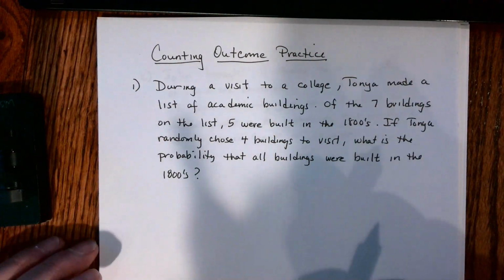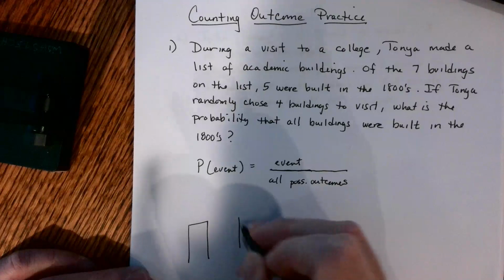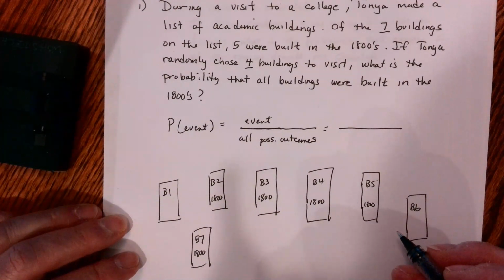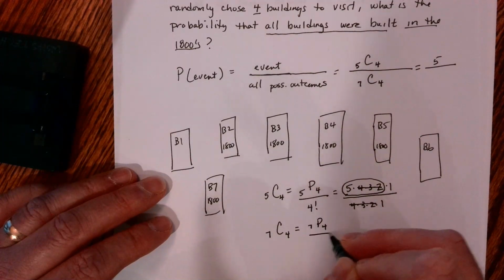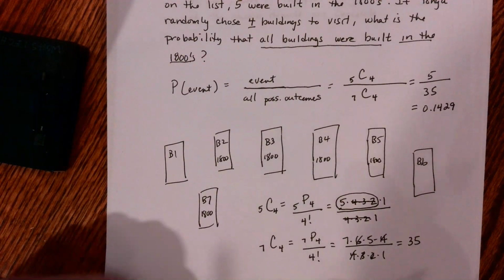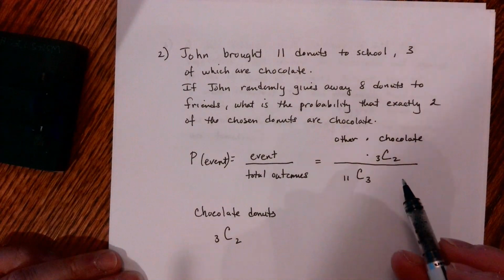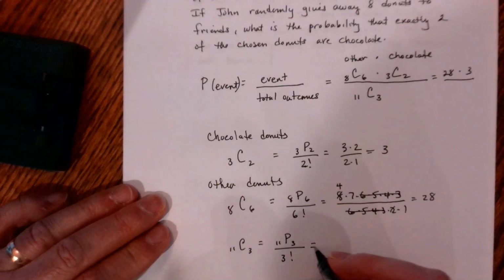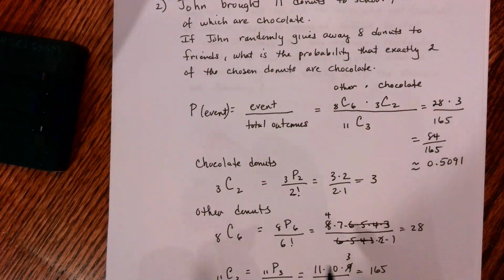Using combinations to count outcomes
Solving real world problems require an ability to apply concepts learned in school. This video focuses on using combinations and permutations to determine the probability for an event.